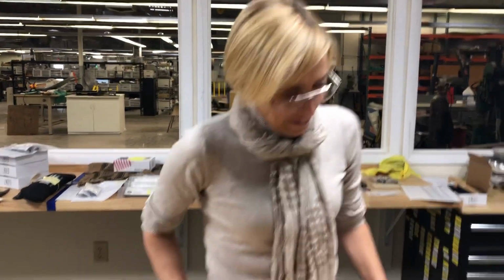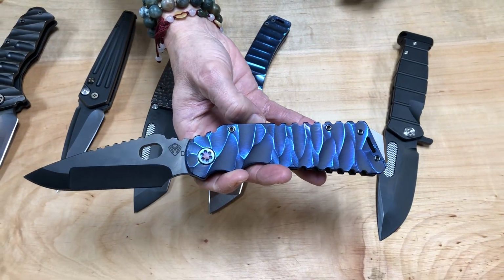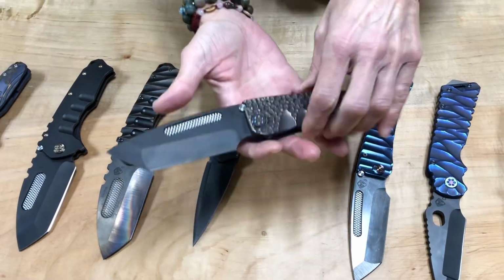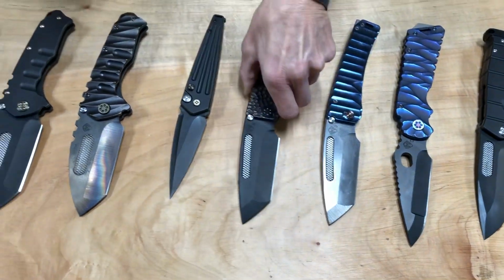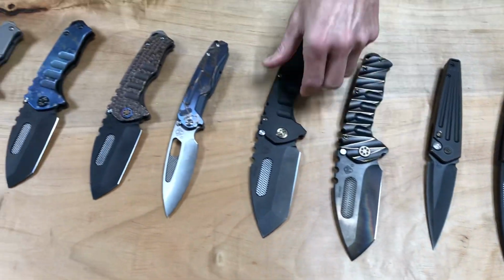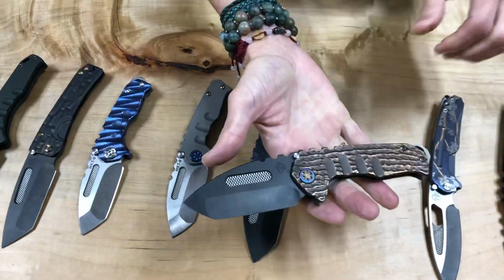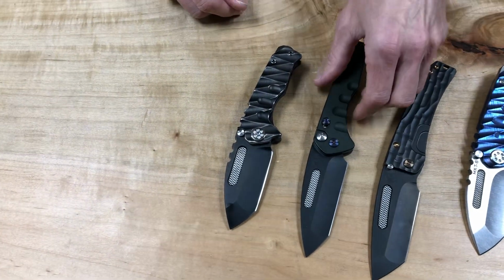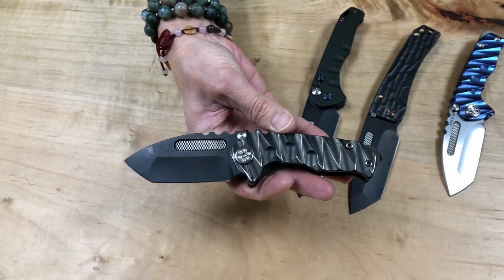Al From AZKickr in Schererville, Indiana